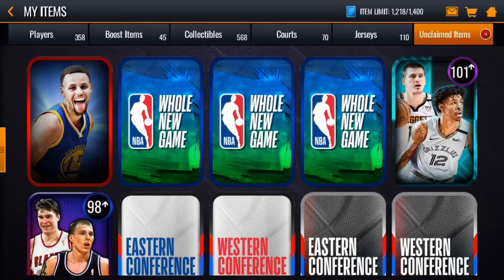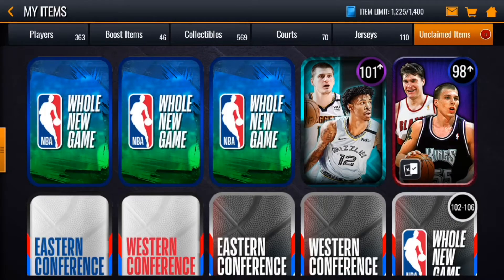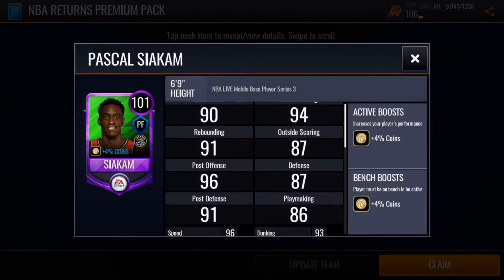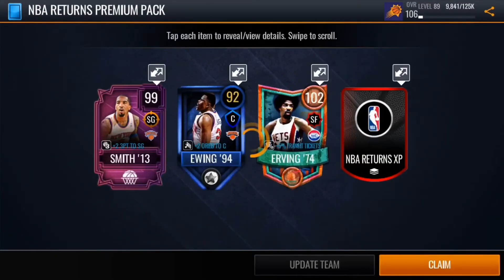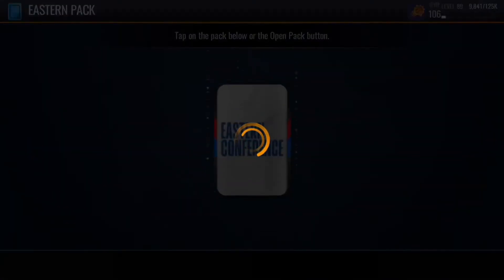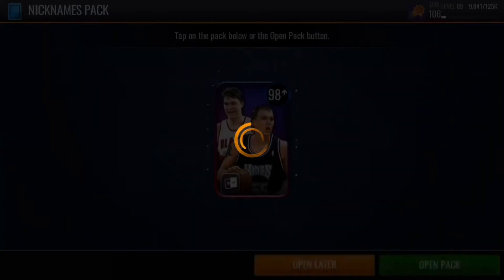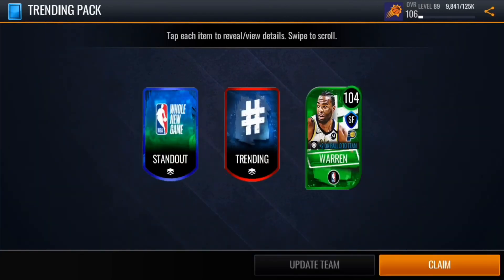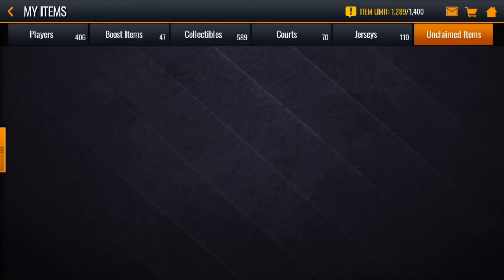HUGE NBA Returns Variety Pack Opening! NBA Live Mobile Season 4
Honestly a very fun pack opening! What are your best pulls?

Pack Opening
First video
Team
Season Mode
Arena
Showdown
Campaign
Storm and Surge
Eye of the storm
Gameplay
Legends Pack
Nicknames pack
OOP Pack
QJB
Ultimate Buckeye
Ilogicshd
DannyAwesome
Michael Jordan
Kobe Bryant
Splash Brothers
Steph Curry
Klay Thompson
Kevin Durant
Kawhi Leonard
Giannis Antetokounmpo
James Harden
Damian Lillard
Shaquille O’Neal
NBA Returns
Jayson Tatum
Jonathon Isaac
Magic Johnson